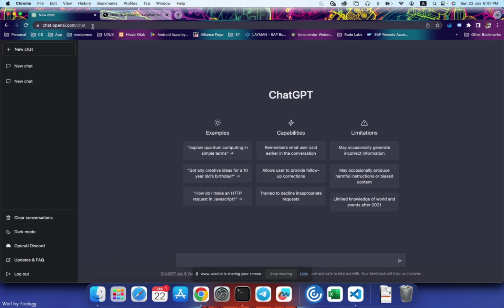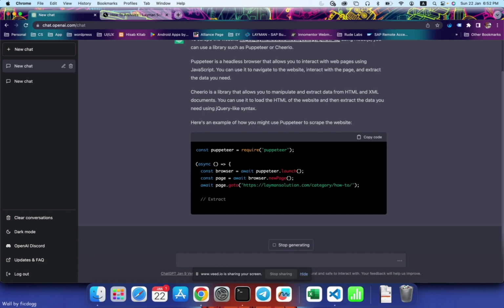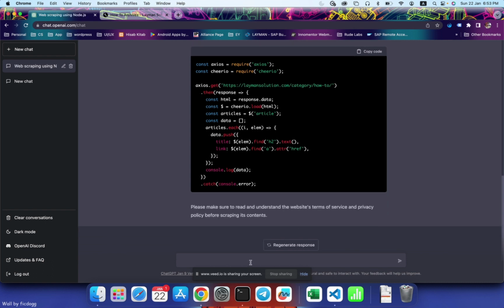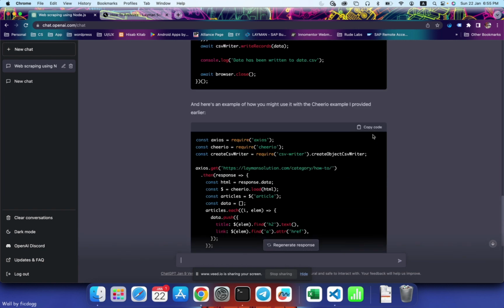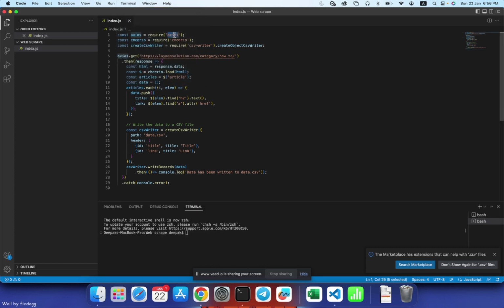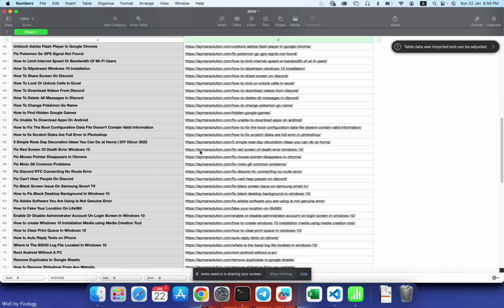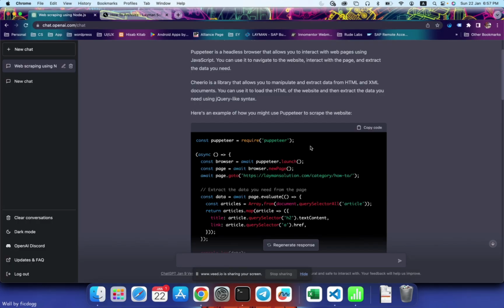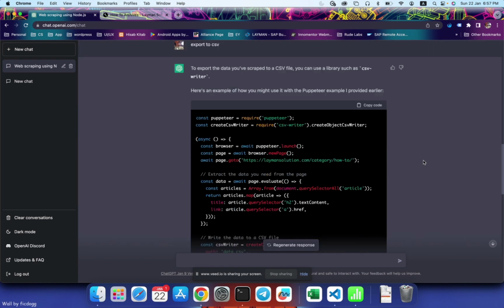Automating Web Scraping with Node.js and Chat GPT | Node.Js Projects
In this tutorial, we will show you how to automate web scraping using Node.js and the power of Chat GPT. We will cover how to extract data from websites and use Chat GPT to generate human-like text for automated data entry and form submissions. We will also go over how to use Node.js libraries such as puppeteer and axios to make the scraping process more efficient.